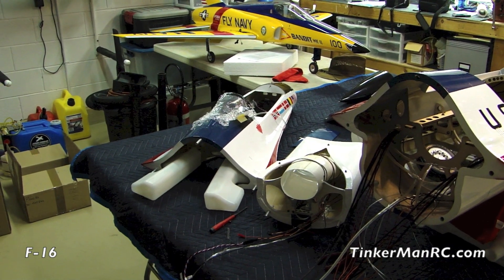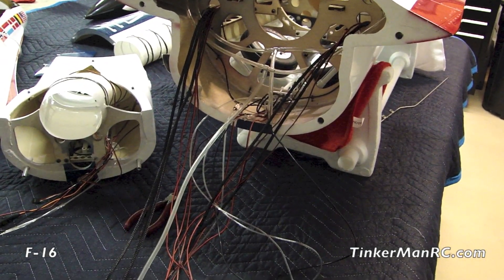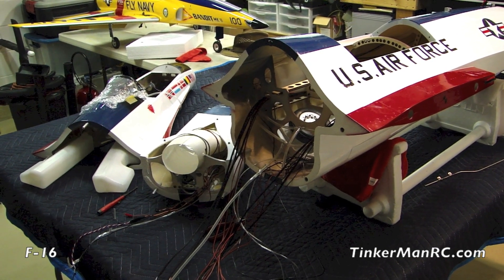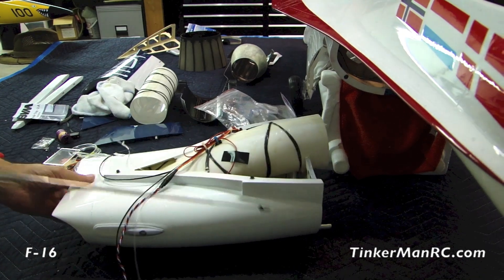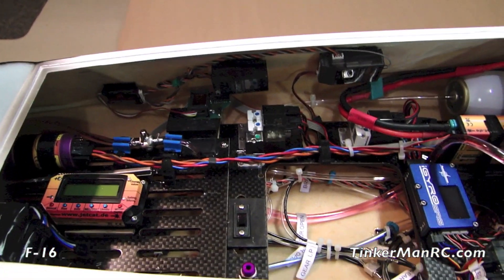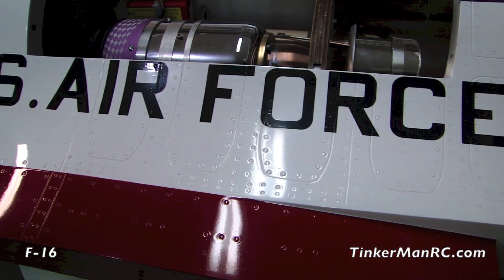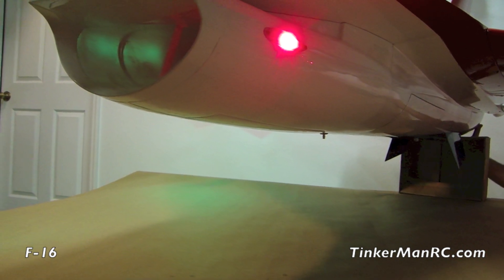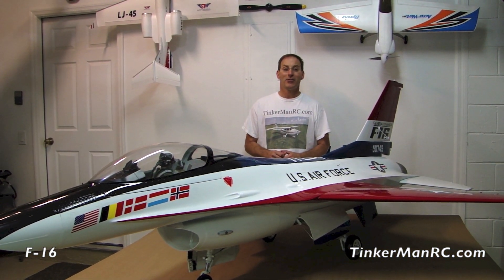BVM F-16 Out of The Box Preview General Dynamics Scheme Part Two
Hi Everyone
BVM F-16 Out of The Box Preview General Dynamics Scheme Part Two. Hope you enjoy the final preview and assembly she is now ready for flight. Special thanks to Bill, Jason and Dustin for helping on this BVM F-16. Thanks a bunch guys. Also my wonderful wife for all her help and filming. Happy flying from TMRC.
Airplane Info:
 Length: 96.5"
Wing Span: 65.5" with Missile Rails
Weight: 30-31lbs Dry with Jet Central Cheetah and smoke system
Thrust: 140N Class (31-32lbs)
Fuel Capacity:  3.3L
Smoke Capacity:   2.2 L